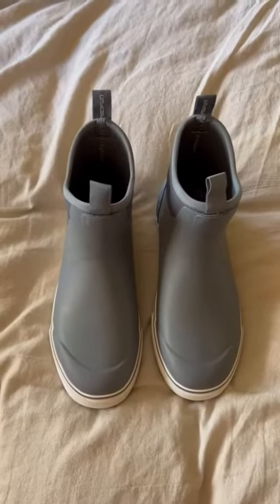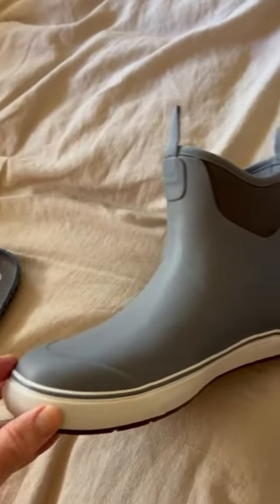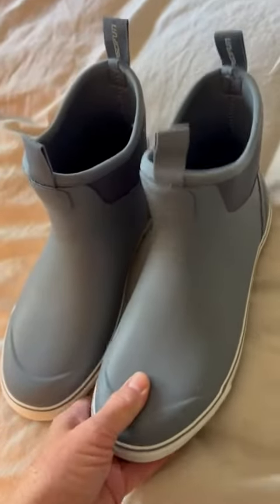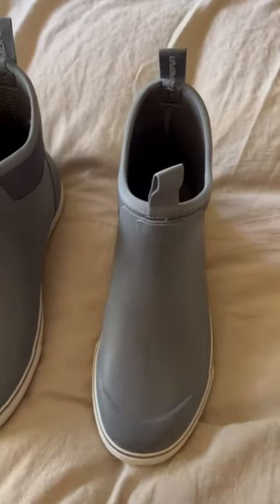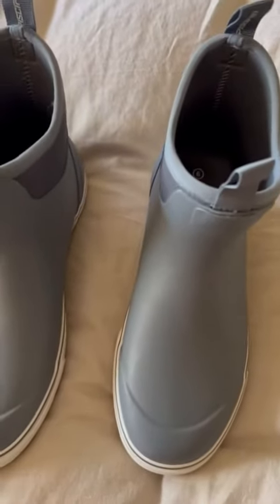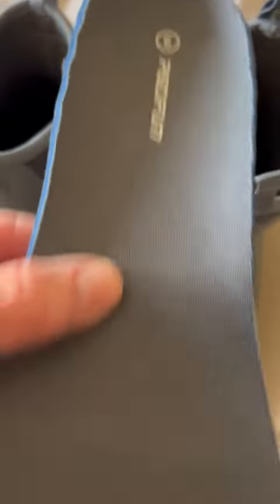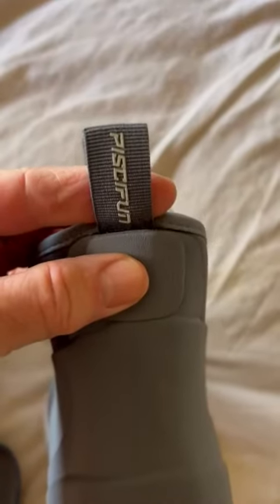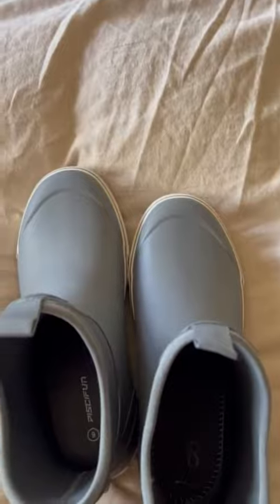Piscifun Men's Fishing Deck Boots, Waterproof Rain Boots Review, Great Quality, Great Utility, Great